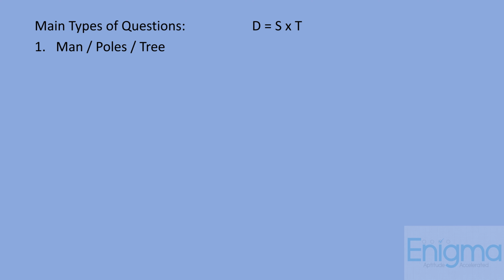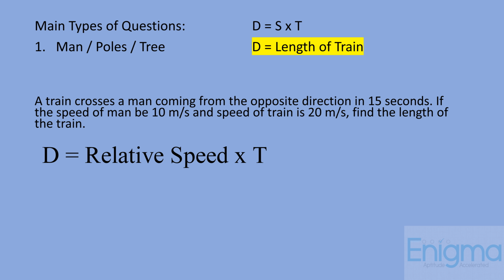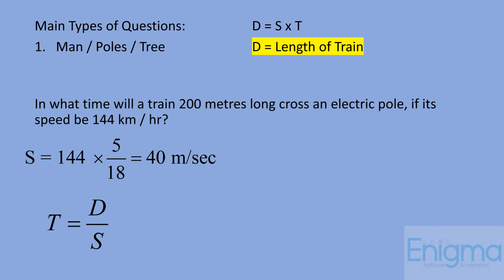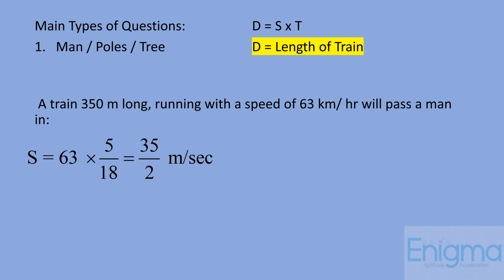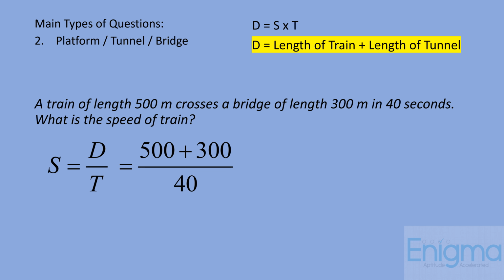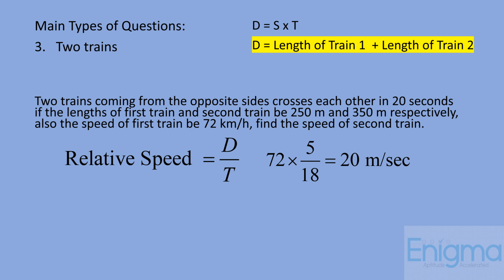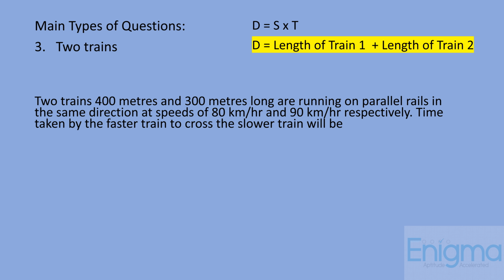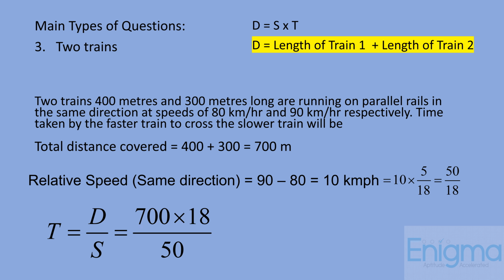Time Speed Distance – Problems on Trains 1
Problems based on trains with 3 types and simple solved examples.